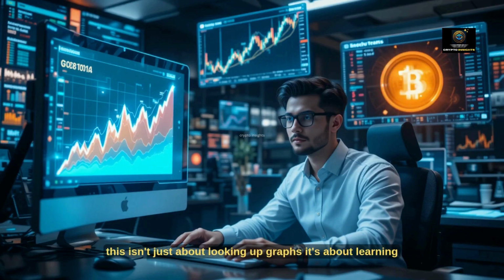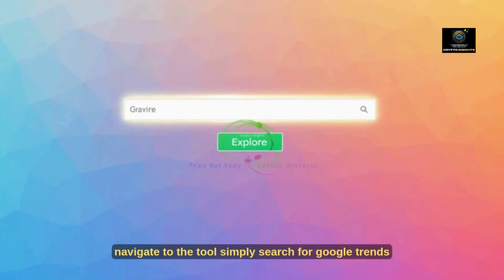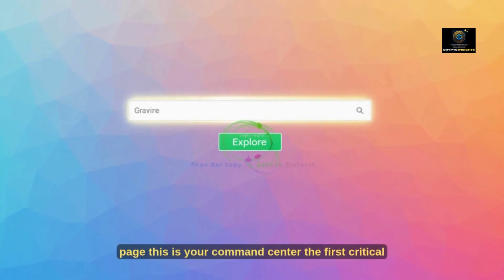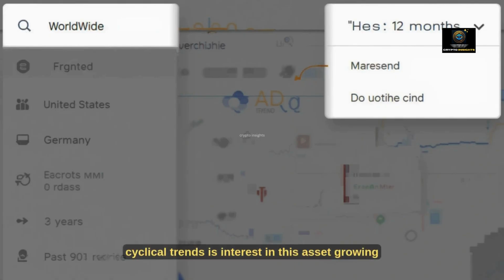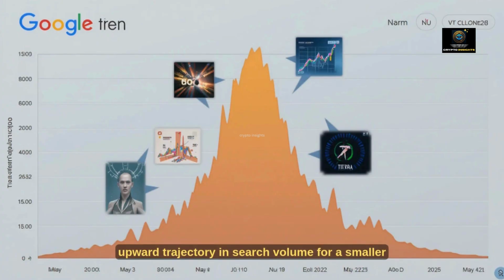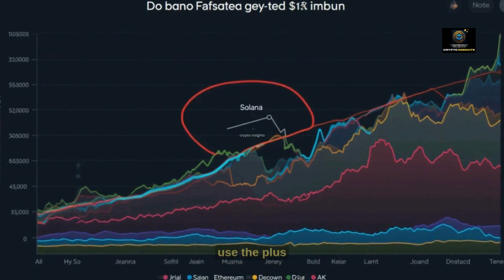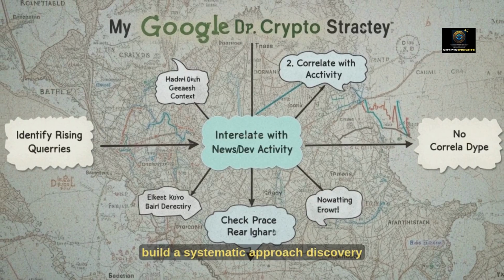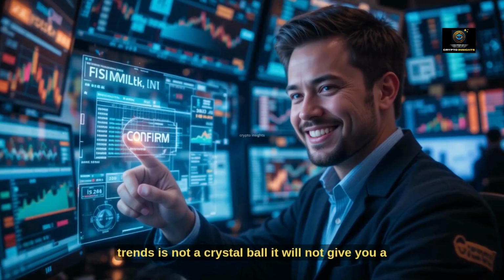This FREE Tool Predicts Crypto Trends (Better Than Experts)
Could an AI tool really outperform market experts? We put it to the test. In this video, we're exploring a powerful (and completely FREE) tool that analyzes massive amounts of data to uncover crypto trends before they go mainstream.

In this video, you will discover:

🤖 What this AI tool is and how it scans news, social media, and market data to identify patterns.

⚙️ A step-by-step guide on how to use it for FREE (no technical skills needed).

📈 Real-case examples: We'll look at past trends it identified and how accurate they were.

🆚 Tool vs. Experts: We compare its insights against popular analyst predictions.

💡 How to use these insights responsibly to inform your own research, NOT as financial advice.

This isn't about getting a "magic crystal ball." It's about leveraging technology to make more informed decisions in the volatile crypto world.